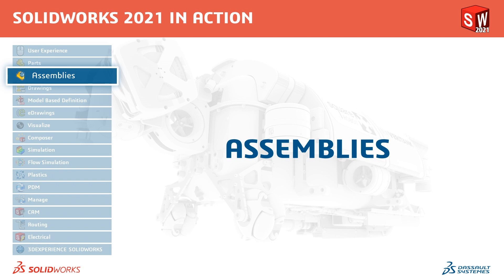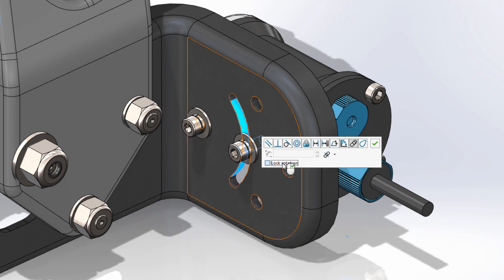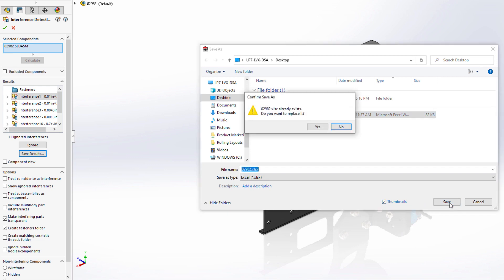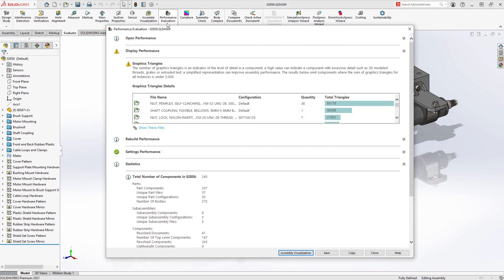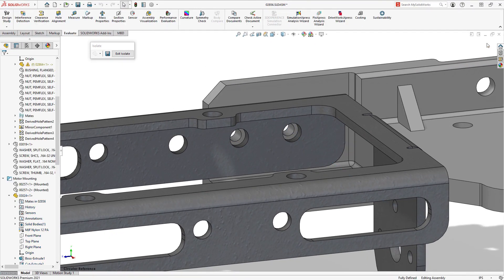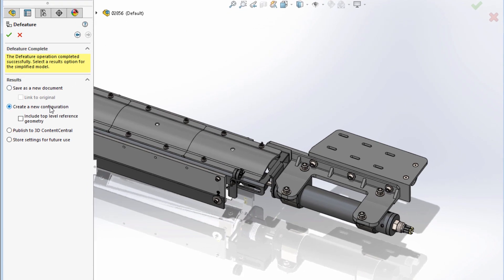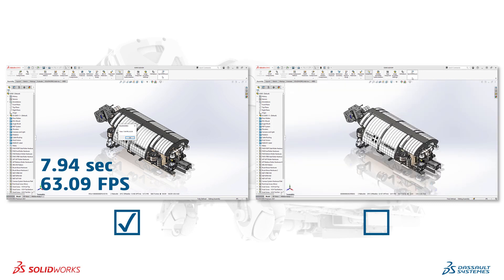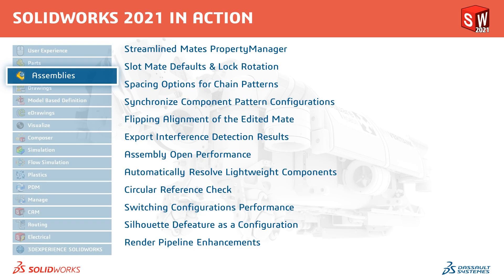SOLIDWORKS 2021 What's New: Assemblies